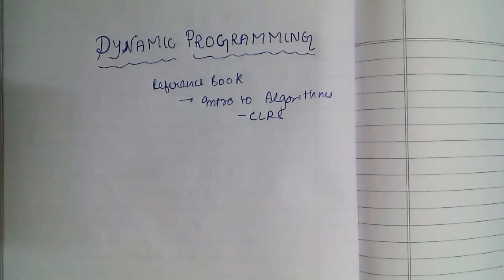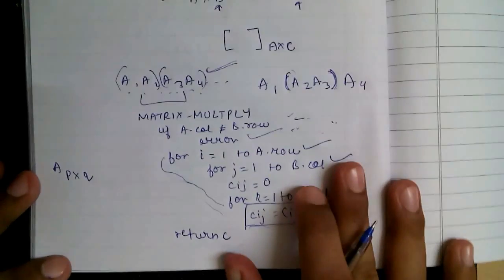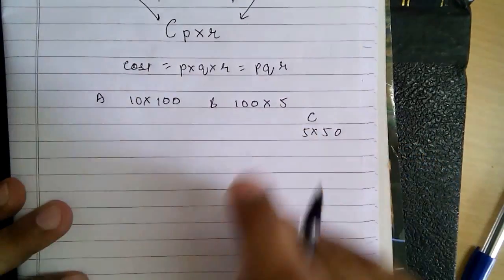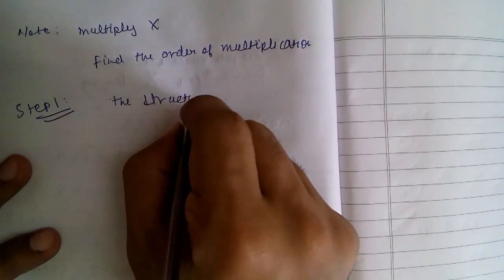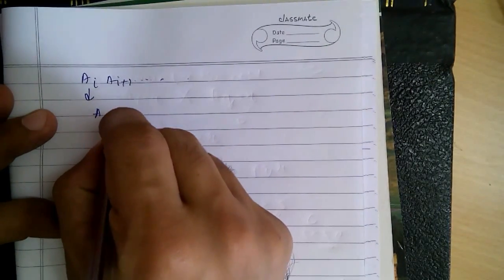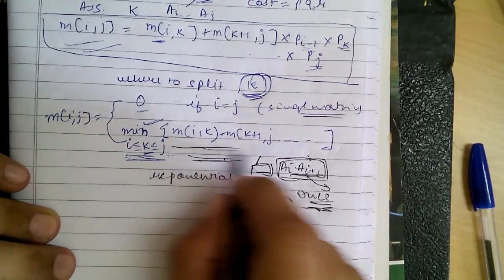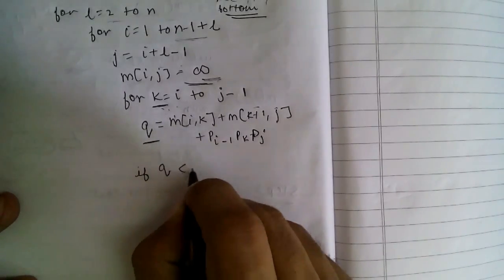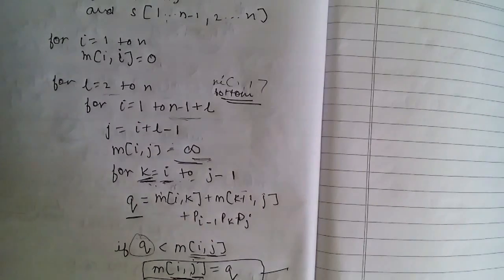Dynamic Programming: Matrix Chain Multiplication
explaining the solution of matrix chain multiplication problem using Dynamic Programming